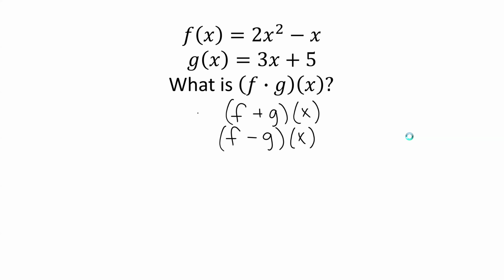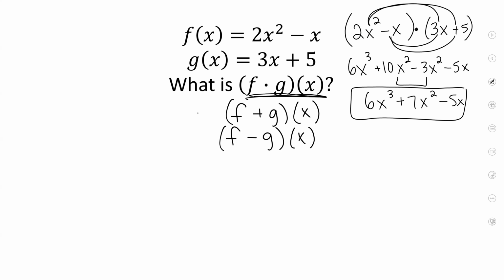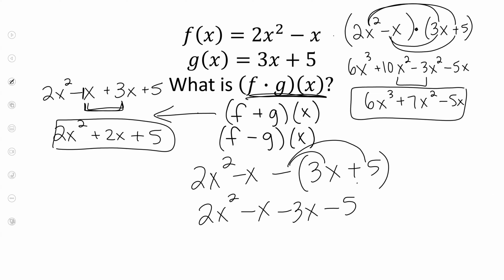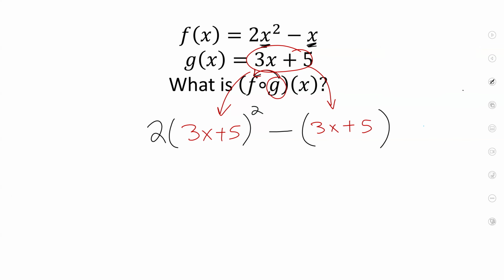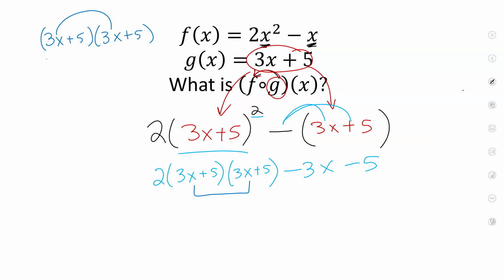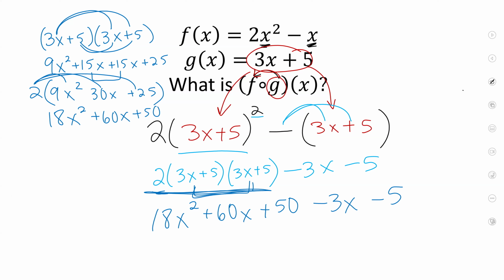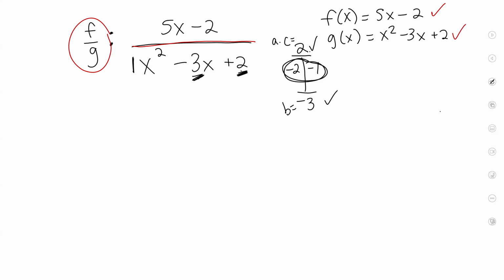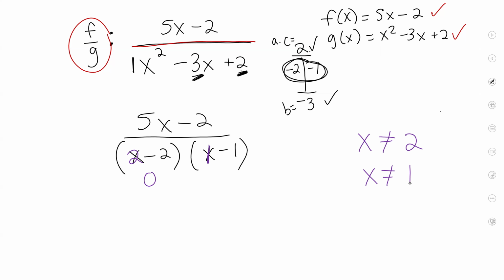Operations and Compositions of Functions Review | Algebra 2 (Lesson 14)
Need a quick refresher on function operations and compositions? In this Algebra 2 lesson, I’ll give you a step-by-step review of adding, subtracting, multiplying, dividing, and composing functions. We’ll walk through examples and highlight the key ideas you need to know for tests and quizzes.
This is Lesson 14 in the Algebra 2 series, designed as a review to strengthen your understanding of function operations and compositions. By the end of this video, you’ll feel more confident evaluating operations, solving composition problems, and avoiding common mistakes.

👉 What you’ll review in this video:
How to evaluate function compositions like f(g(x)) and g(f(x))
How to find the domain of operations and compositions
Common mistakes to avoid on tests